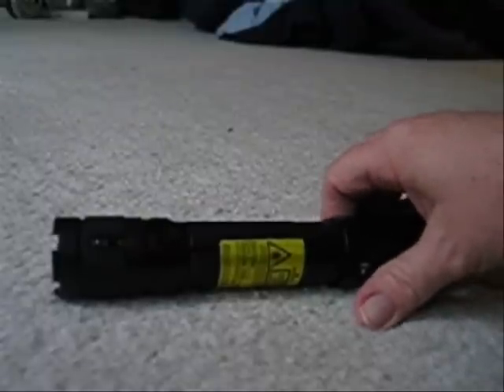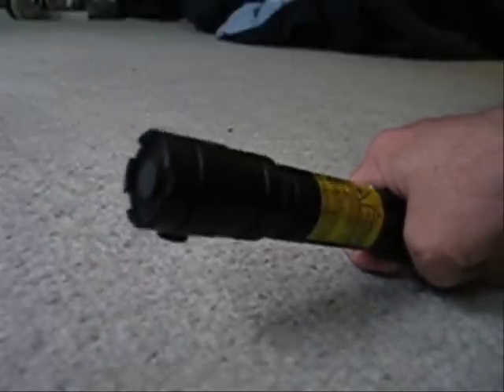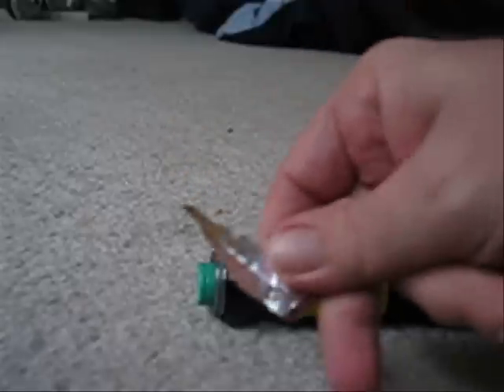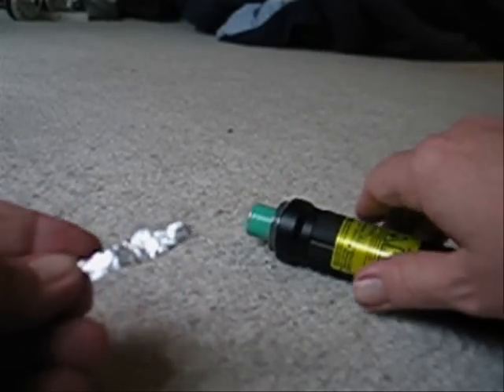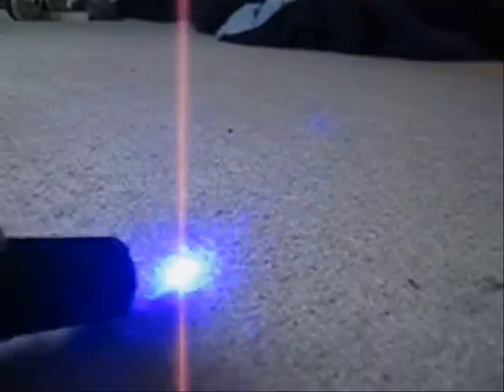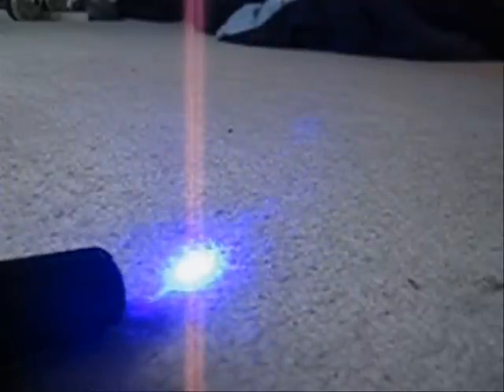Troubleshooting the Wicked Lasers Spyder S3 Arctic laser's end cap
If your S3 Arctic Spyder laser is not going into high power or staying in high power, or if your S3 Arctic Spyder is acting strange, try this.

Take a small piece of aluminum foil about ½ by 1½ inches. Fold it in half so it is now ¼ by 1½ inches long.

Take off the end cap, lay the foil across the positive tip of the battery and make sure the foil is touching the threads on the inside of the laser as you put the
end cap back on.

Be sure to not get the foil in between the threads of the cap and laser as you screw on the cap as it can jam up the threads and ruin the laser.

The Smart Switch™ should be lit now. Click the end power switch on and off several times. The Smart Switch™ should always stay on now with the aluminum foil in place.

Now use the laser, if it works okay now, the problem is with the end cap.

Remember to take the aluminum foil out of the laser when you are done using it, otherwise it will slowly drain the battery over a period of time. Be sure to tilt the laser's back end downward as you take the end cap off so there is no chance of the aluminum foil getting up inside the laser past the battery.

Please be advised that my voice sucks in this video because I had some rather serious brain surgery in late-2002.